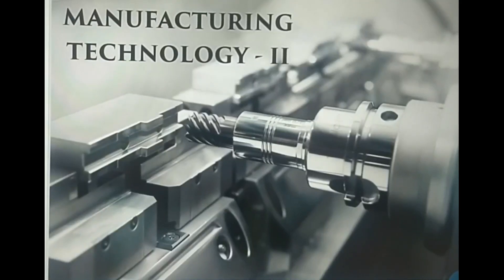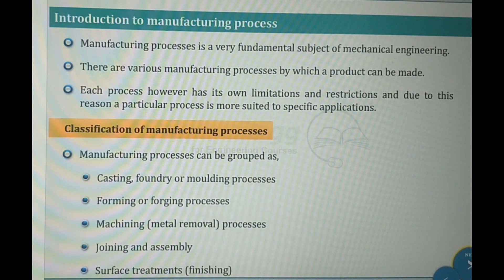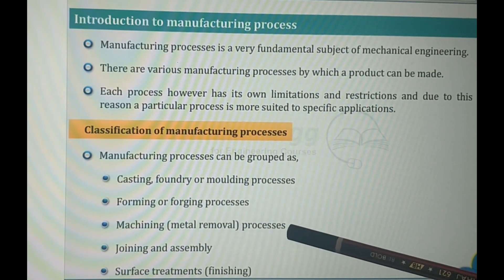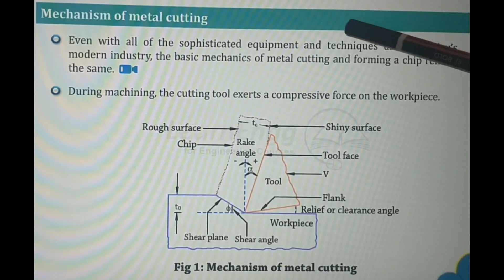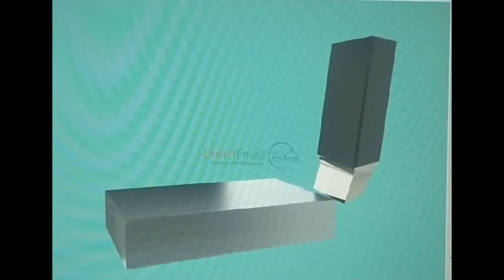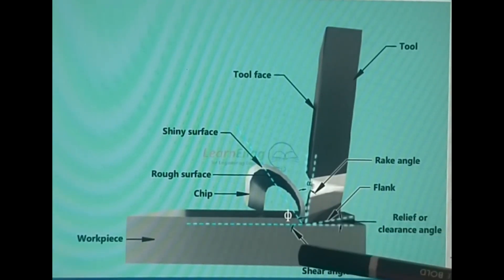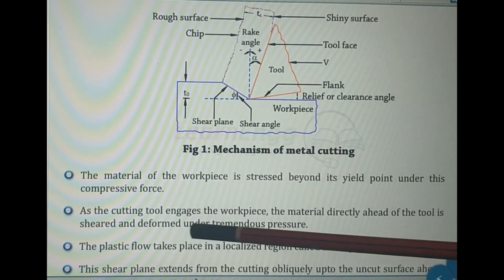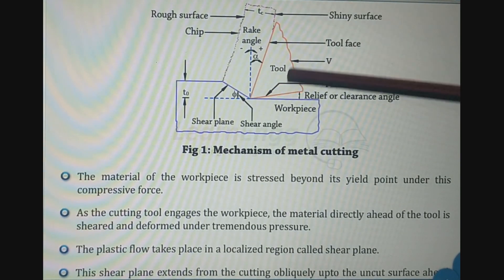Manufacturing Technology II / Introduction and Mechanism of Metal Cutting